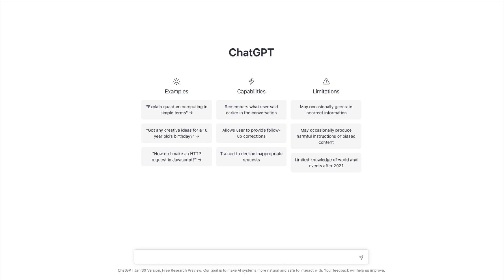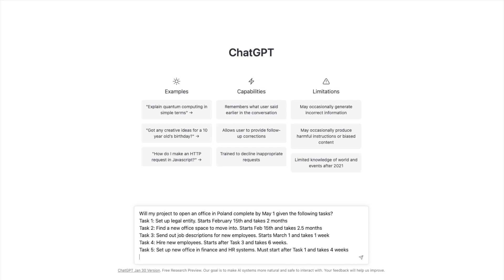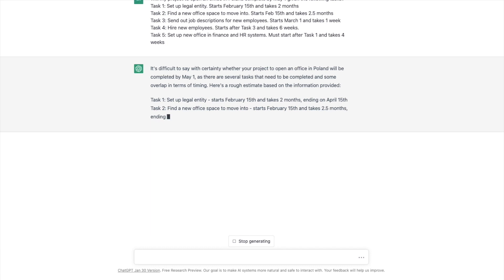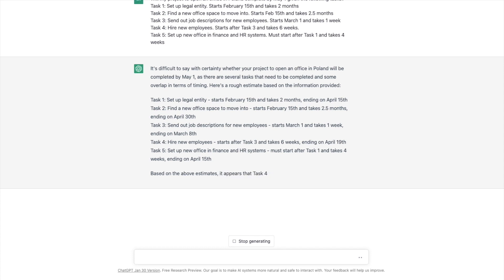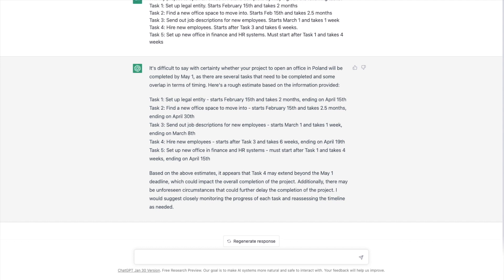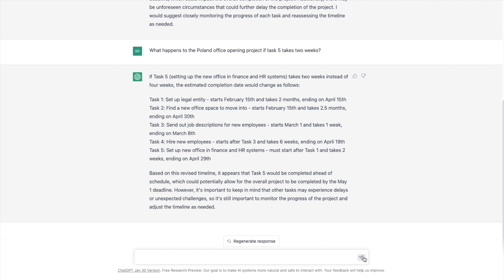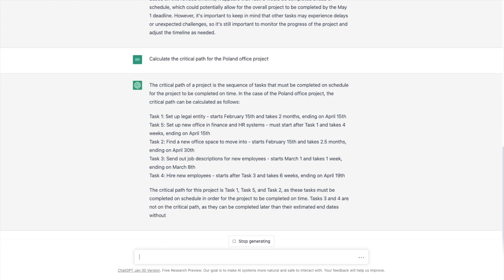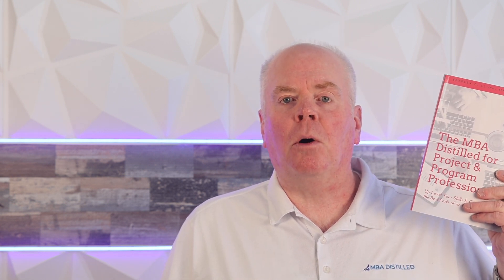Using Chat GPT to Help with Project Scheduling!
Can ChatGPT be used to help you schedule your project tasks? You will find out how to use ChatGPT to find critical path and identify areas of concern.